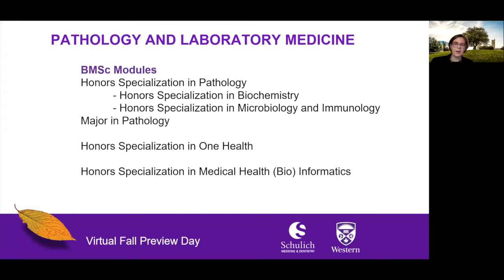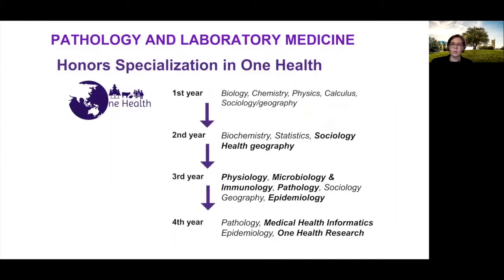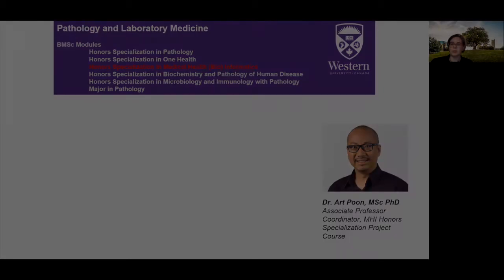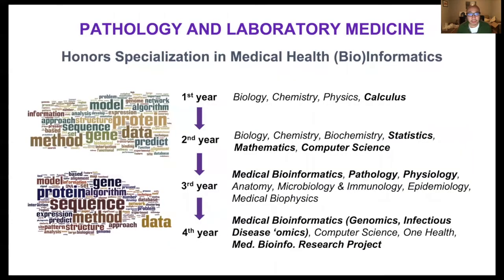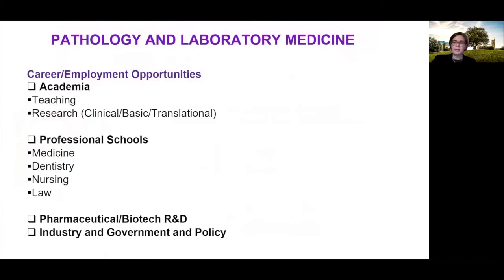Virtual Fall Preview Day 2020 - Pathology Overview - Western University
Discover Pathology at Western.
Uploaded by Communications & Public Affairs